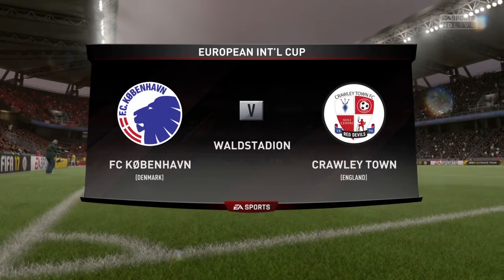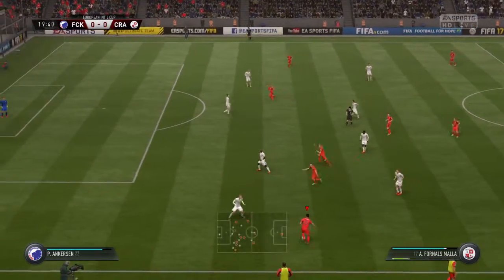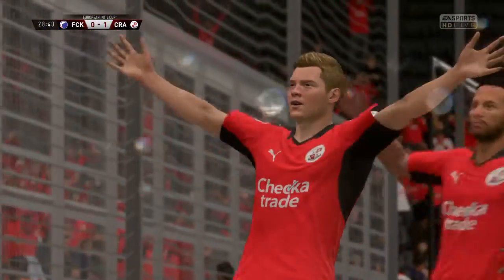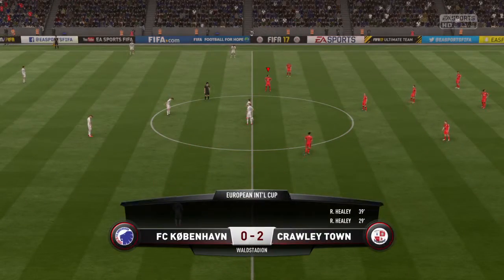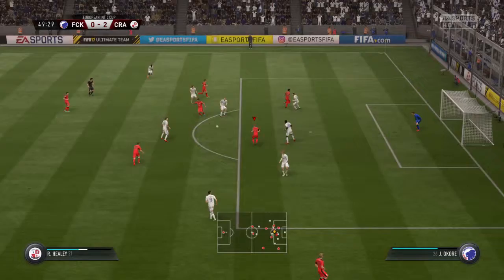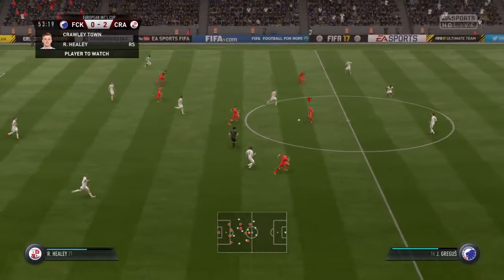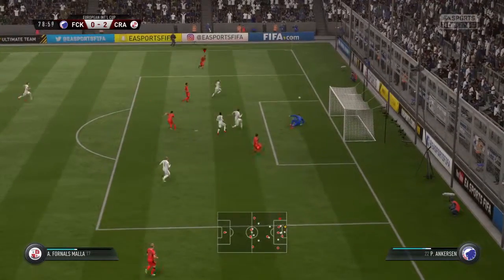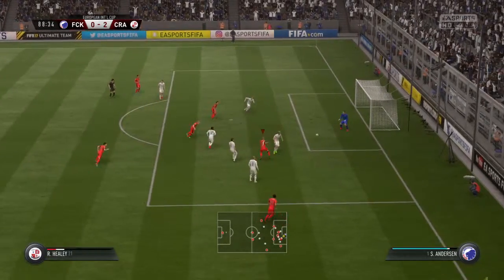Pre-season tournament, FC Kobenhavn (New Signings)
Debuting 2 more of our free transfer signings. They are,

Rhys Healey ( ST - 68 ) Wage - £7k
Peter Kurzweg ( LB - 70 ) Wage - £10k